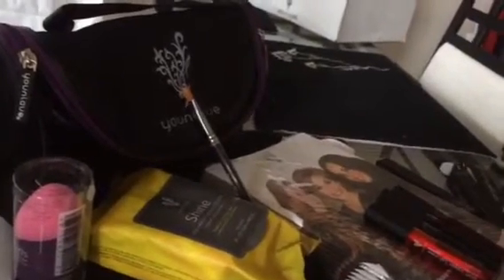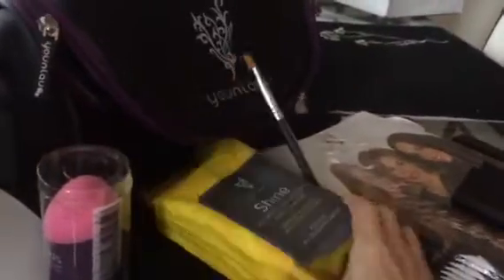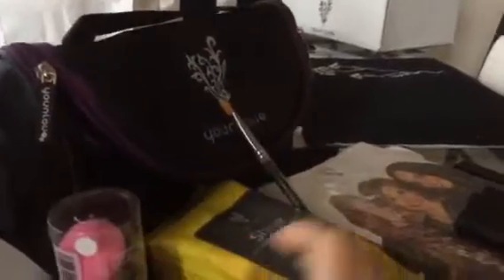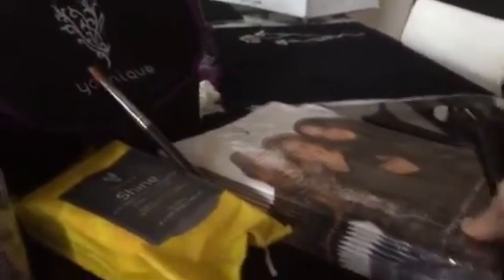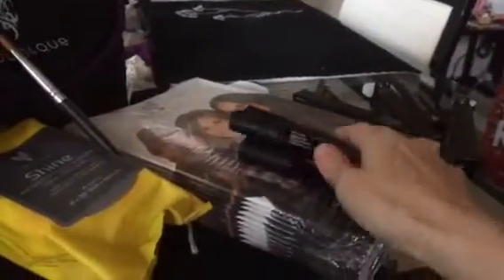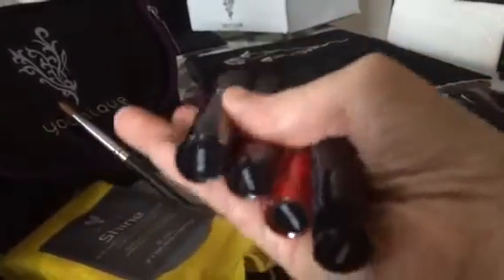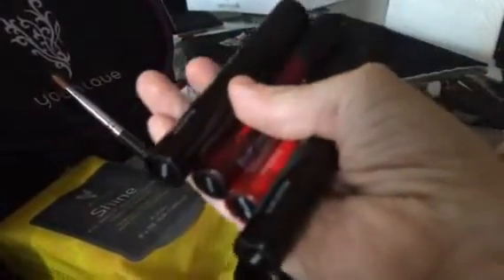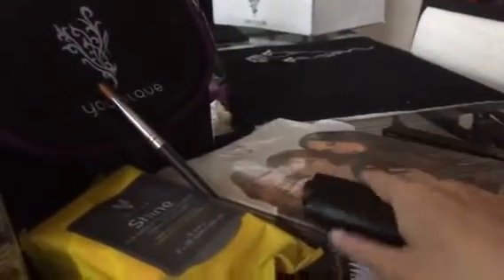Kid In A Candy Store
Younique's Kid In A Candy Store Collection is one of the newest collections released this month with all our new products in it. Comes with
1 Stiff Upper Lip Lip Stain
1 Blending Buds
1 Beachfront Bronzer
1 Make up remover cloth
1 Cream eyeshadow
1 Cream Eyeshadow Brush
1 Younique make up bag